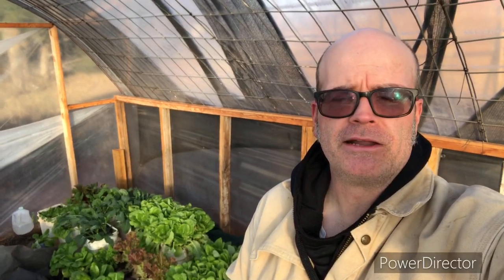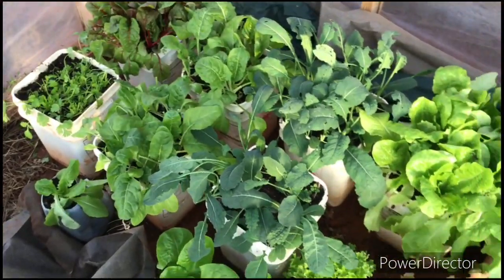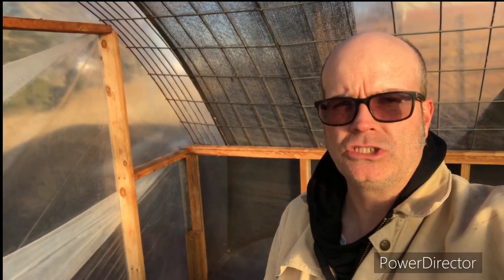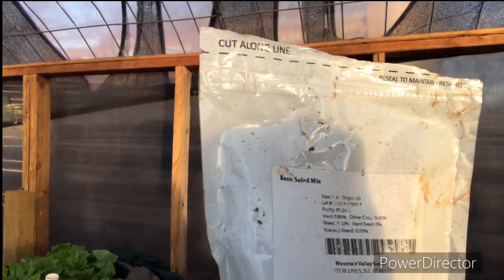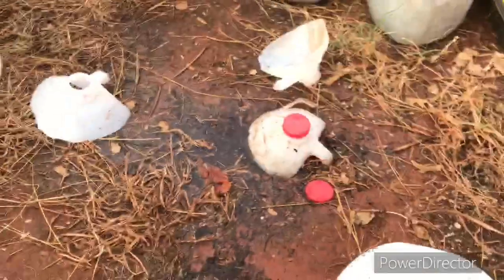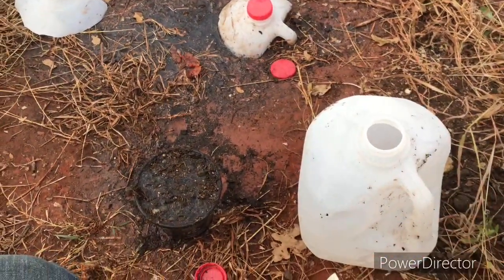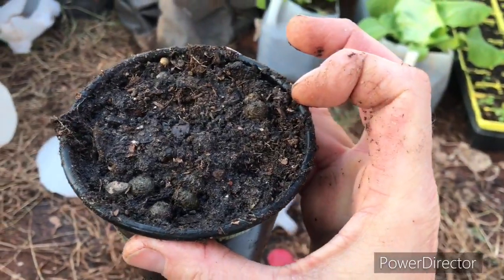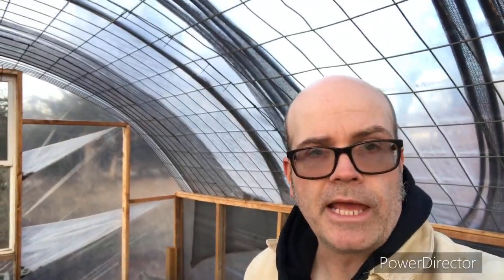10 day sub-freezing planting challenge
Planting each day during subfreezing weather until Dec 26